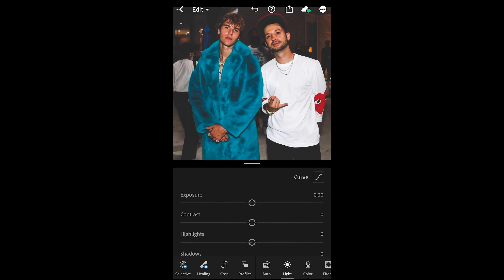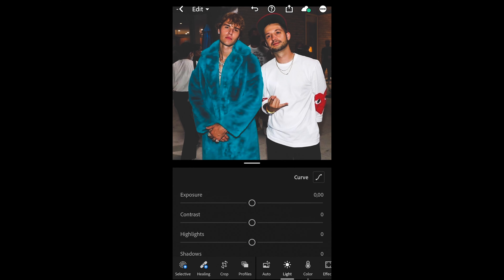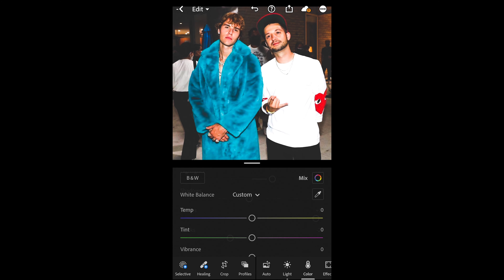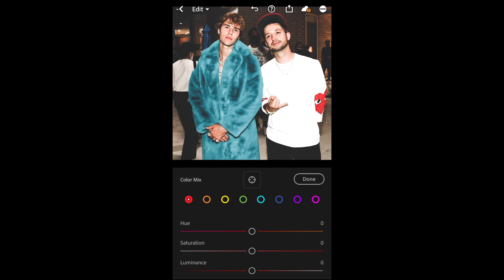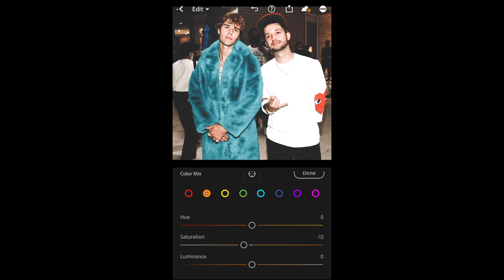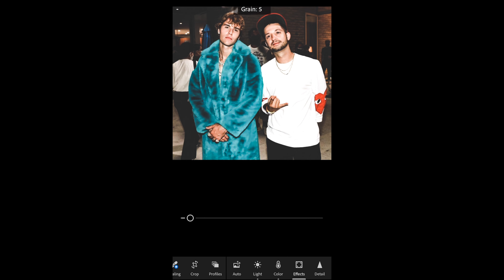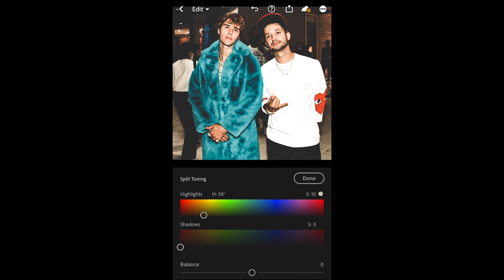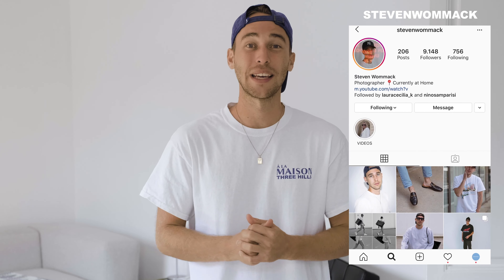Edit like JUSTIN BIEBER (Popstar Video) Post Lightroom Mobile Tutorial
In this mobile lightroom tutorial I want to show you how to edit your pictures in Lightroom Mobile and create the  @Justin Bieber  Popstar Look that he posted on his Instagram. Its a shot from the set of the Drake and DJ Khaled Video to Popstar in which he is in.This is a look that was highly requested by you guys so i want to show you how to achieve it for your instagram pictures using only your mobile phone and the free Lightroom app.

Have fun with this Justin Bieber inspired edit and let me see what you come up with!